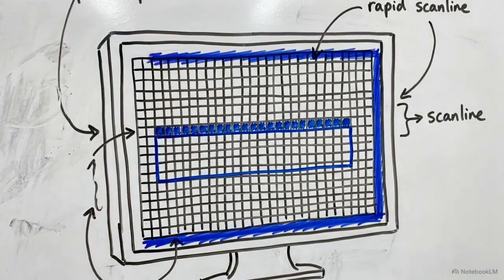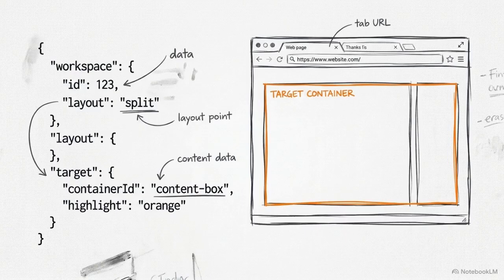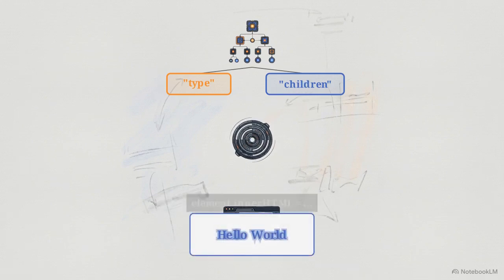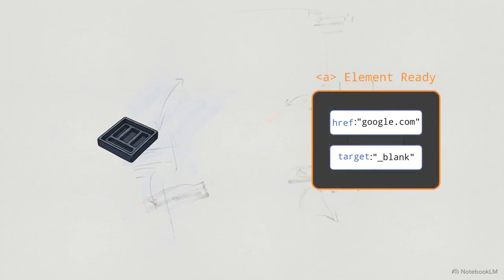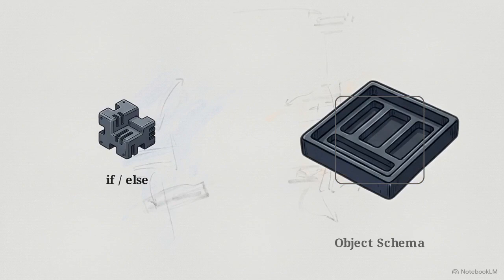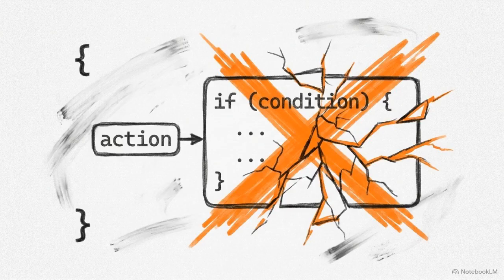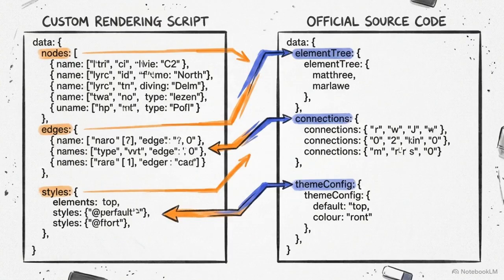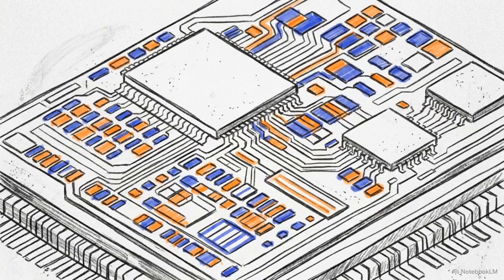🚀 CodeSphere ⚛️ Ep.4 – Build Your Own React Library from Scratch & Learn JSX | Code With Aniket 🚀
🚀 Welcome to CodeSphere Episode 4!

In this video, you'll learn how JSX works behind the scenes and build your own mini React library from scratch. By creating a simplified version of React, you'll understand how JSX is converted into JavaScript and how React creates UI elements under the hood.

📚 What You'll Learn:
✅ What JSX really is
✅ How JSX gets transformed into JavaScript
✅ Creating a simple createElement() function
✅ Building a mini React library from scratch
✅ Understanding React's core concepts
✅ How React renders UI elements

• React Beginners
• JavaScript Developers
• Frontend Developers
• Anyone curious about React internals

💻 Prerequisites:
• Basic React Understanding (Helpful but not required)

🔥 Series: CodeSphere – Learn React from the Ground Up